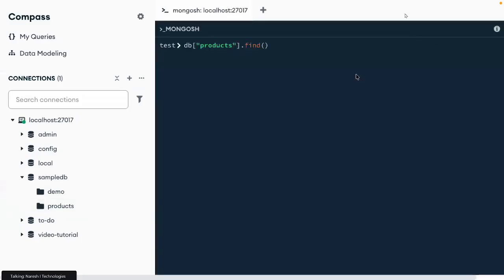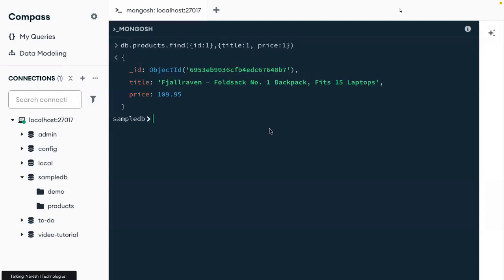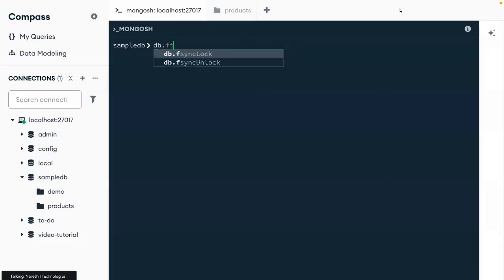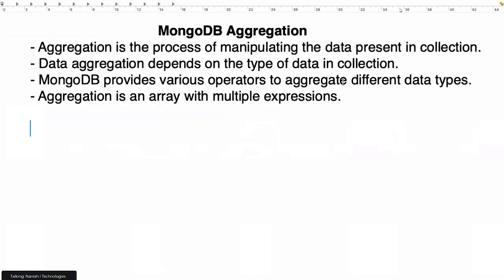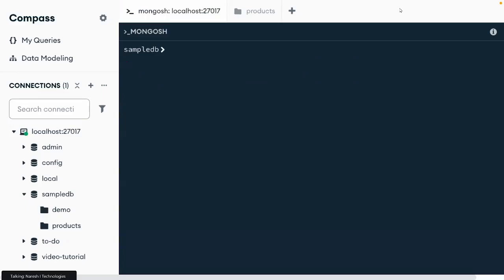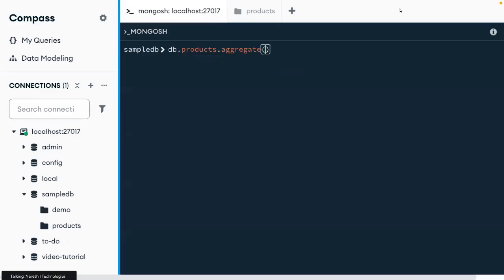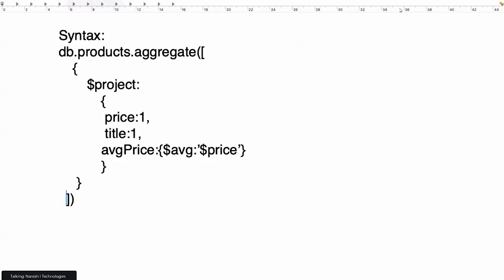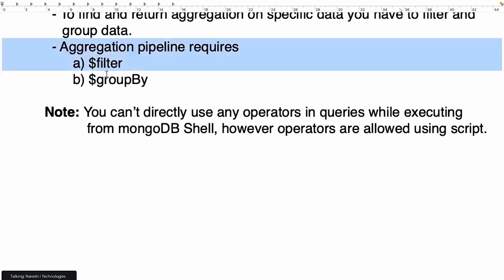Backend by Sudhakar Sharma Sir | Day 10 | The Full Stack Guy